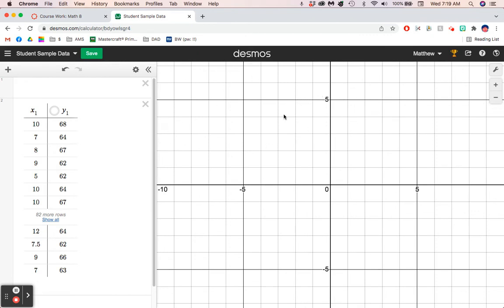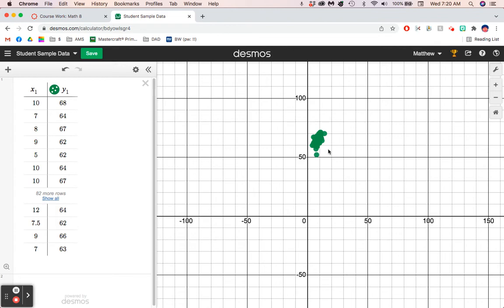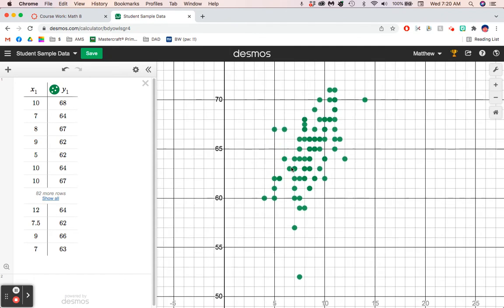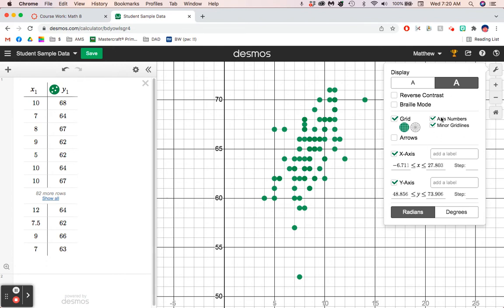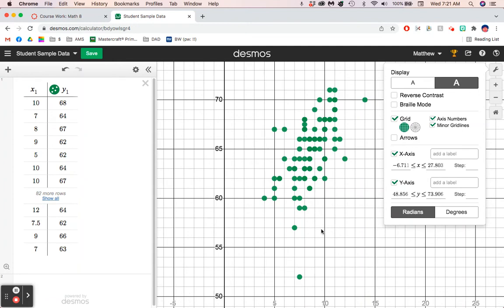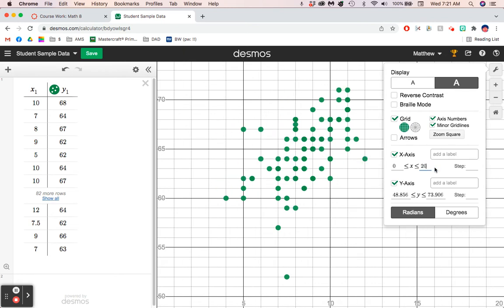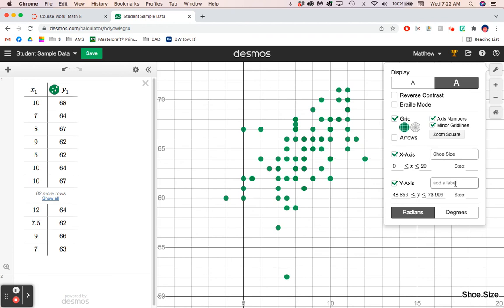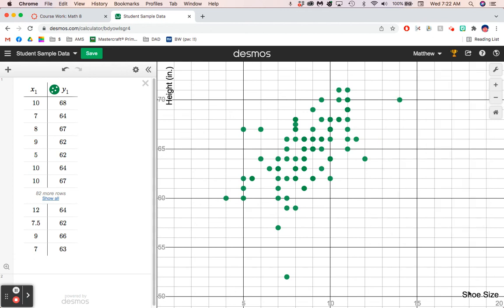Line of Best Fit Project: Steps 2-3